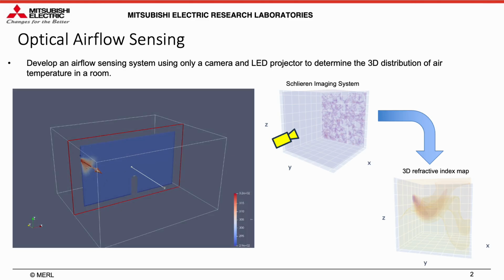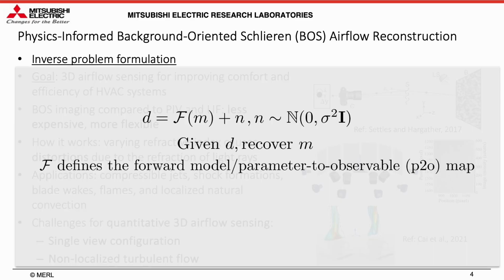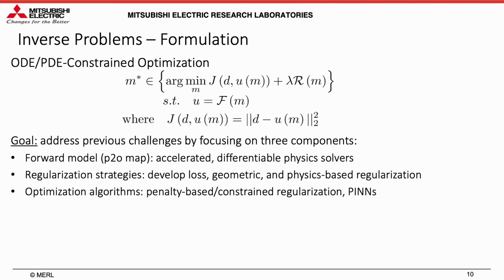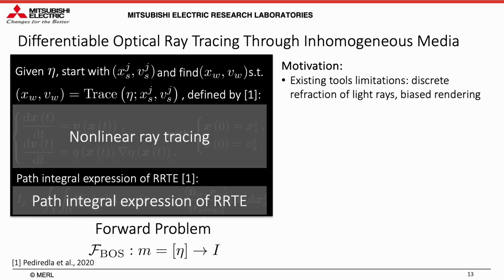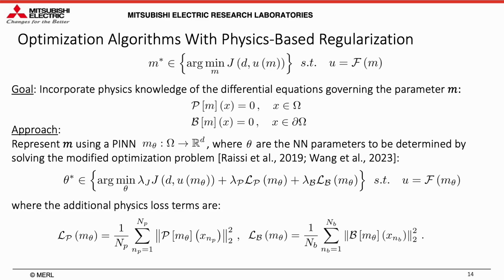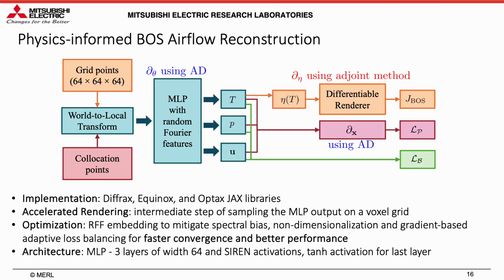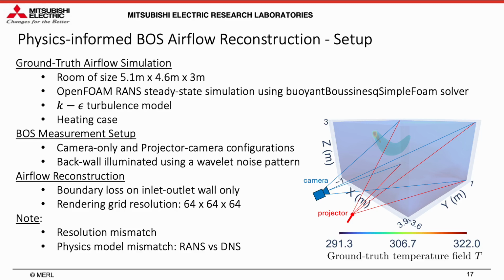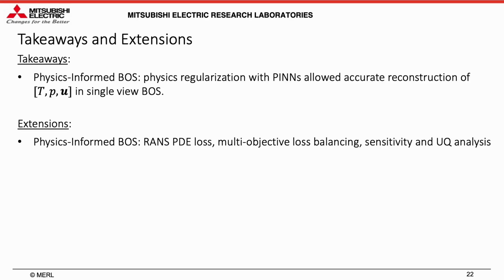[ICASSP 2025] Indoor Airflow Imaging Using Physics-Informed Schlieren Tomography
MERL Researcher Hassan Mansour presents his paper titled "Indoor Airflow Imaging Using Physics-Informed Schlieren Tomography" for the IEEE International Conference on Acoustics, Speech, and Signal Processing (ICASSP), held in Hyderabad, India April 6-11, 2025. The paper was co-authored with intern Arjun The, and MERL researchers Wael Hajj Ali and Joshua Rapp.

Abstract: Remote temperature sensing of volumetric flows has a variety of applications, such as promoting thermal comfort, heat dissipation, or data center cooling. The emergence of background-oriented schlieren (BOS) imaging in recent years has enabled transparent flow visualization at minor costs. In this paper, we develop a framework for non-invasive volumetric indoor airflow estimation from a single viewpoint using BOS measurements and physics-informed reconstruction. Our framework utilizes a light projector that projects a pattern onto a target back wall and a camera that observes small distortions in the light pattern due to the change in the refractive index of the air as a result of the temperature variation. While the single-view BOS tomography problem is severely ill-posed, we regularize the reconstruction using a physics-informed neural network (PINN) that ensures that the reconstructed airflow is consistent with the coupled Boussinesq approximation of the incompressible Navier--Stokes and the heat transfer equations.